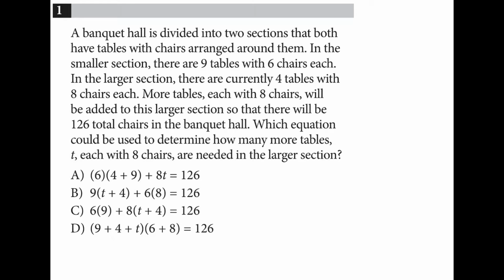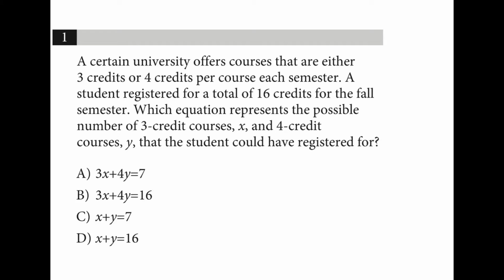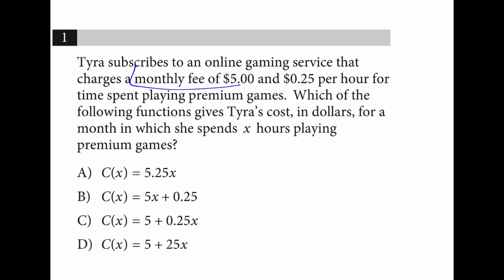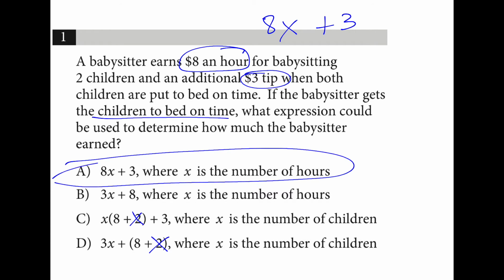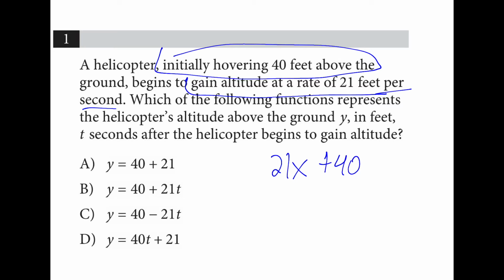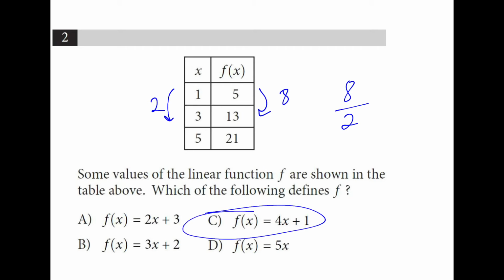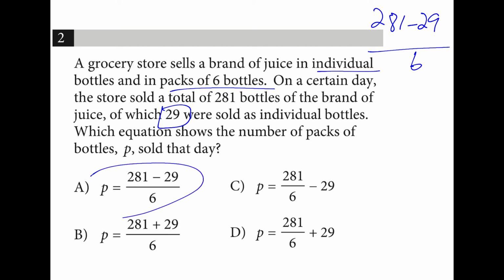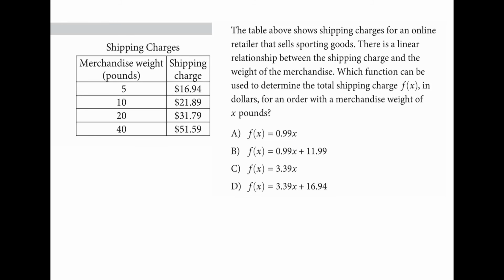Writing Linear Equations 1